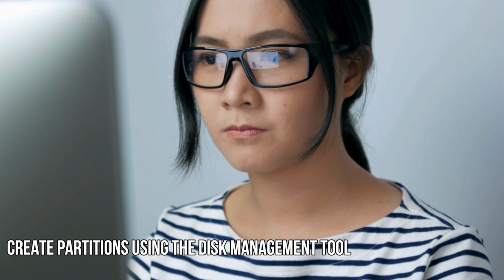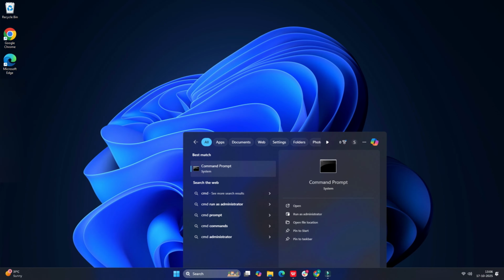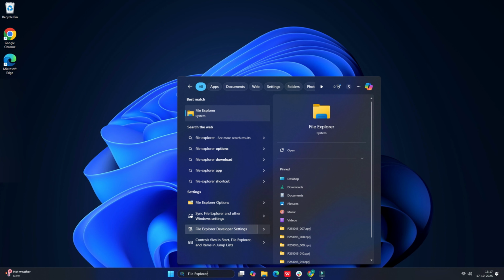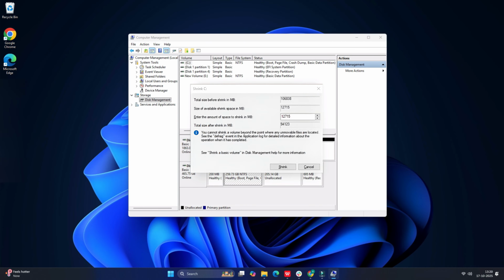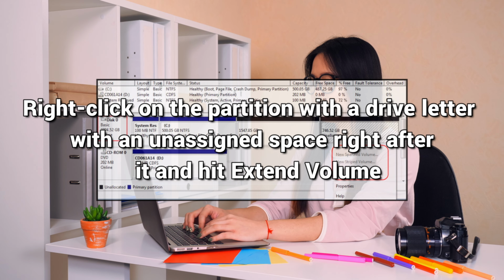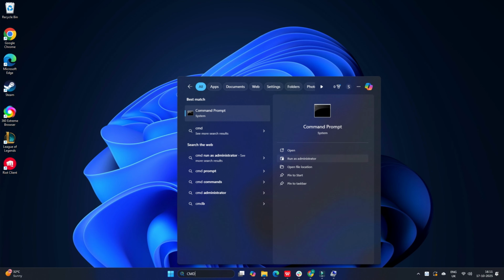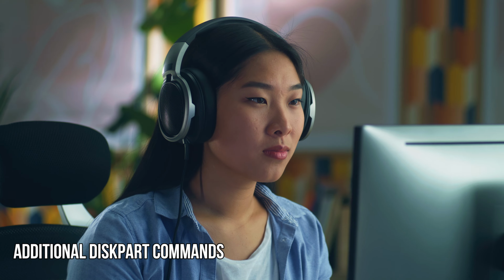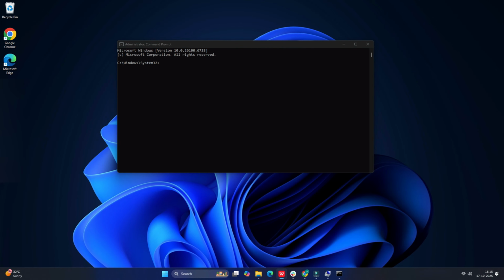How to partition Hard drive in Windows 11 without erasing data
On purchasing a brand-new computer, the hard drive usually has a single partition. However, you may need multiple partitions to organize your data and even protect it from data loss.

You can view partitioning your hard drive as creating sections within it, with each partition being independent of the others. A fear when partitioning your hard drive, or performing any such intrusive operation on your hard disk, is that you may accidentally erase data stored on it.

In this video, I’ll break down the process of partitioning your hard drive without erasing your data.

00:00 Intro
00:45 Confirm that the file system is NTFS
01:08 Convert FAT32 file system to NTFS
01:42 Create a new partition
03:00 Create partitions using DISKPART
04:07 Additional DISKPART commands

commands:
Extend size=10000
DELETE partition
clean all

convert d: /fs:ntfs

DISKPART
diskpart
list disk